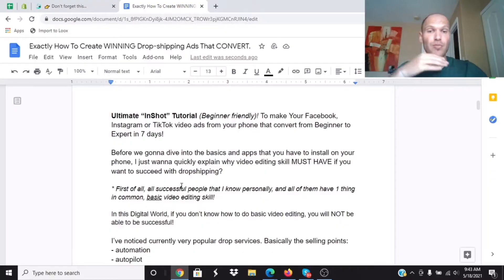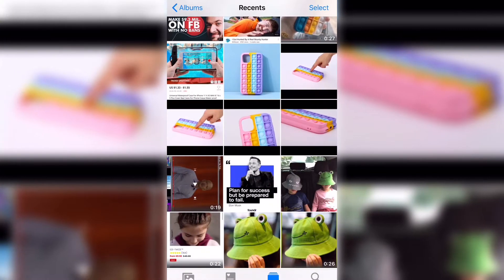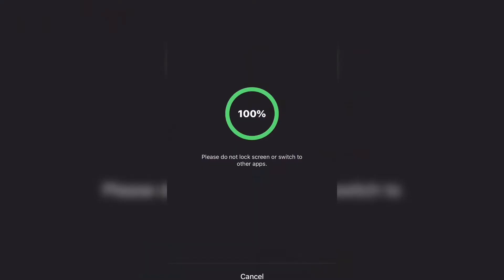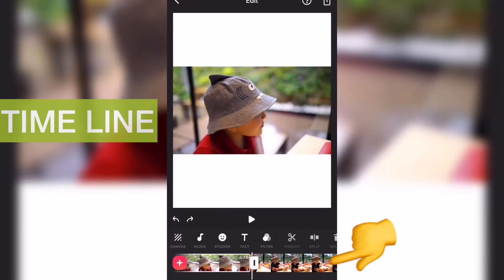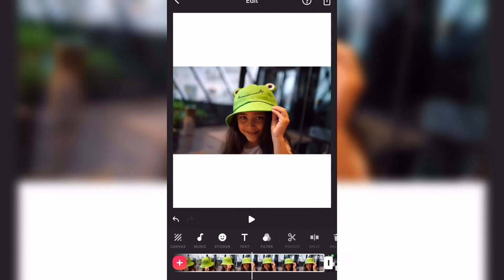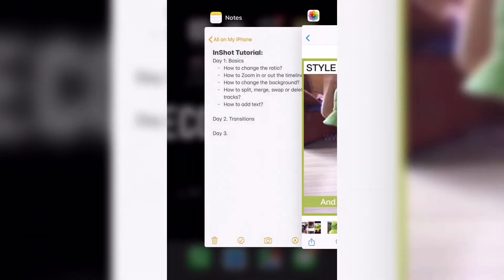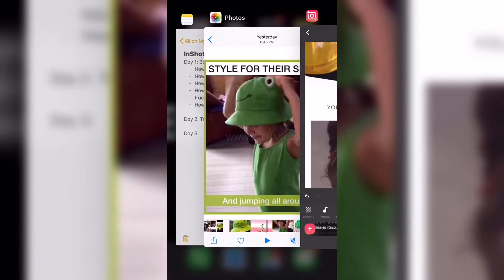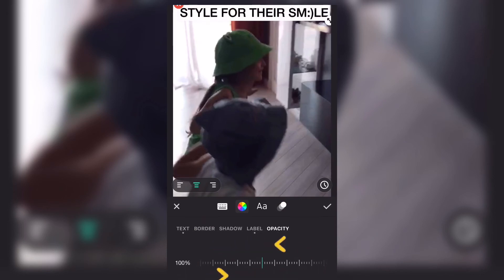In-depth InShot (Beginner friendly) Tutorial to make Video ads for Facebook From your phone. Shopify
Ultimate “InShot” Tutorial (Beginner friendly)! To make Your Facebook, Instagram or TikTok video ads from your phone that convert from Beginner to Expert in 7 days!

Hi,before we gonna dive into the basics and apps that you have to install on your phone, I just wanna quickly explain why video editing skill MUST HAVE if you want to succeed with dropshipping?

* First of all, all successful people that I know personally, and all of them have 1 thing in common, basic video editing skill!

In this Digital World, if you don’t know how to do basic video editing, you will NOT be able to be successful!

I’ve noticed currently very popular drop services. Basically the selling points:
- automation
- autopilot
… they're gonna choose the product, build the store and make the ads for you. And all you have to do, pay for ads and when they become profitable, you will get 50% of the profit. (it is the worst scenario) They try to feed you today, but you are not sure if fish will be there tomorrow.

Pretend, you choose your product, build the website and you need ads. Video editing companies charge on average $50-90 per video and it takes 2-4 days to deliver. So, if you are testing a product with a video that has low CTR (less than 2%) you need to redo the video (scroll stopper, ratio, angel …) Pay another $50?
So I’m here not Key benefit:

- fast testing
- make GIPHY
- creative scaling
- properly hire/ judge when you will hire the agency!

Which apps do you need to get started?
- Inshot app (only $2 per month
- Giphy app (free)
- Google Drive app (free)